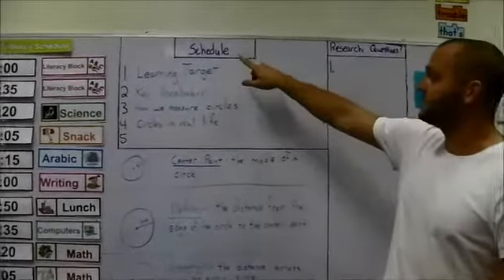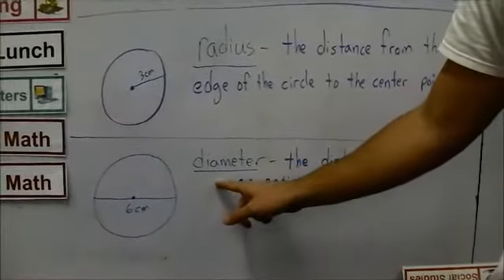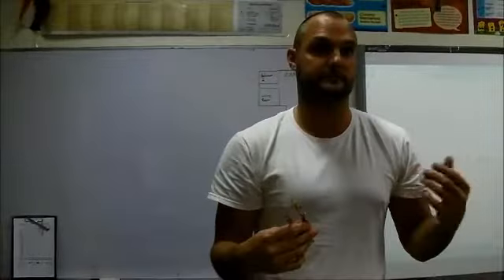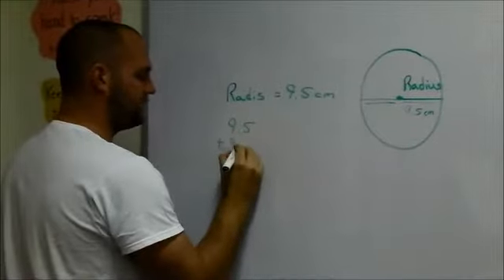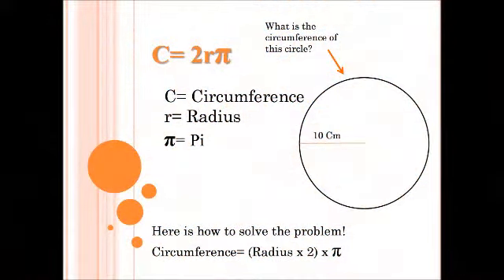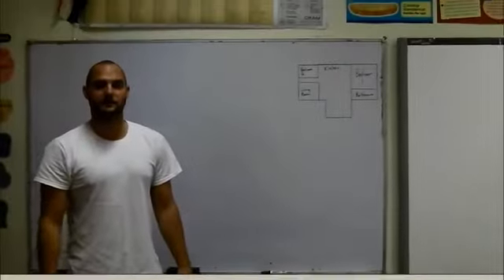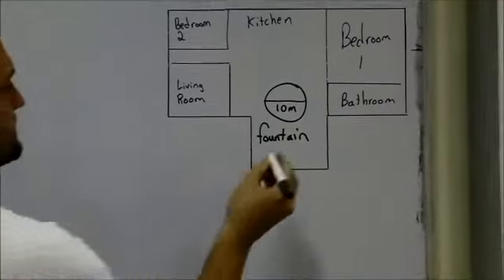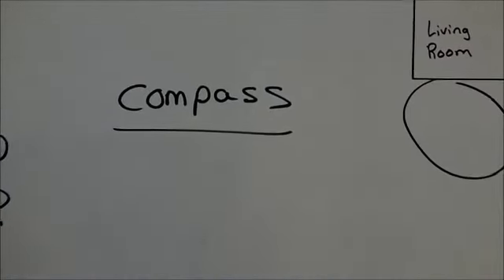Circles in Real Life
Learning geometry at home!